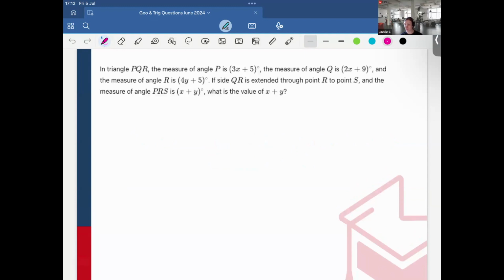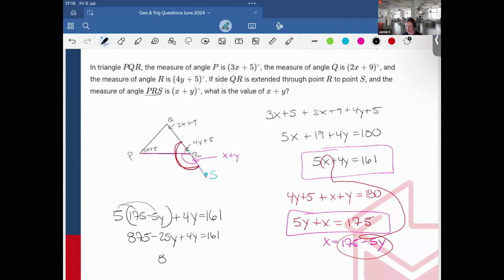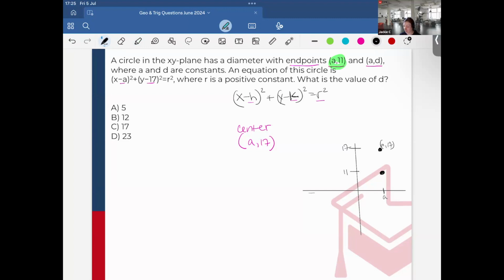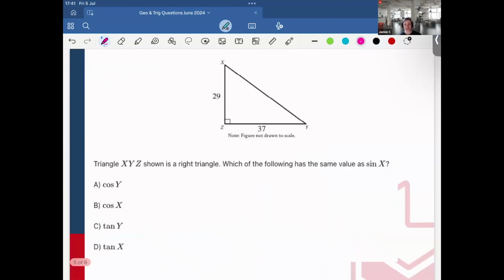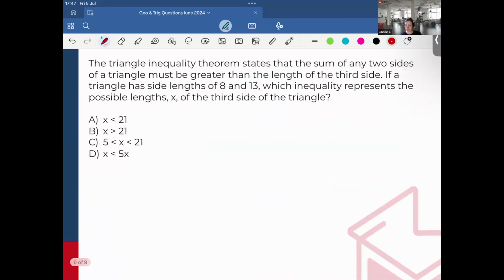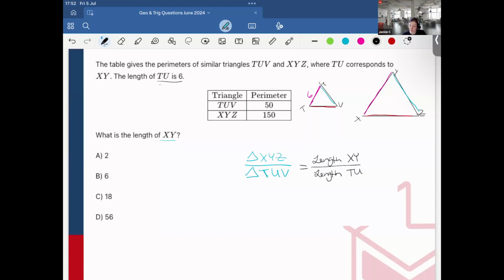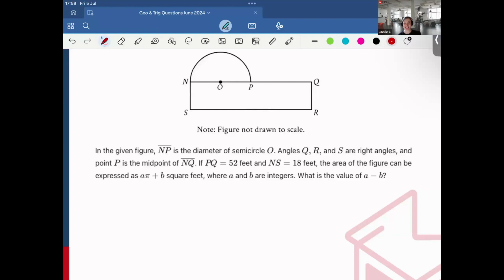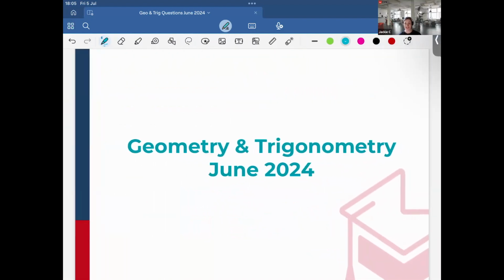June 2024 SAT Exam - SAT Geometry and trigonometry Questions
June 2024 Digital SAT exam